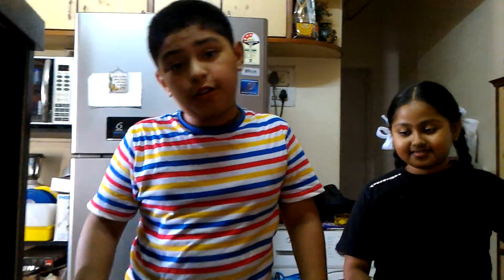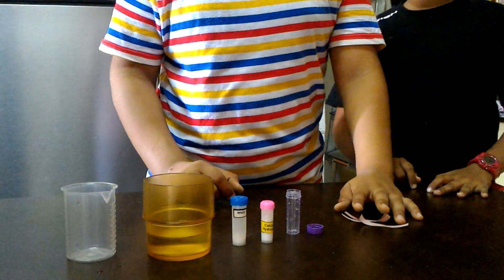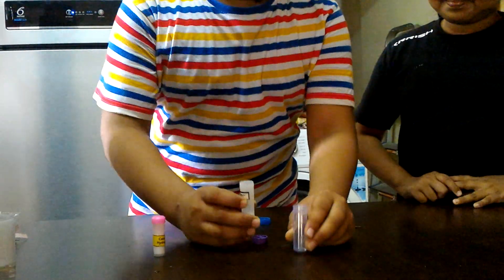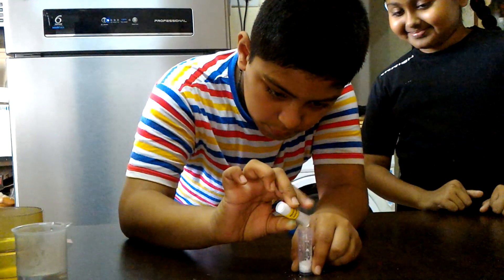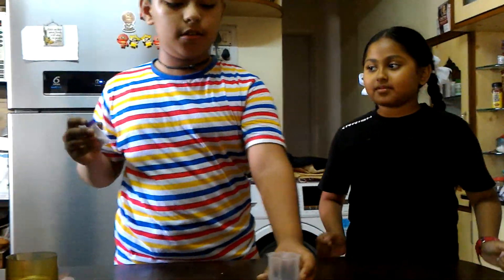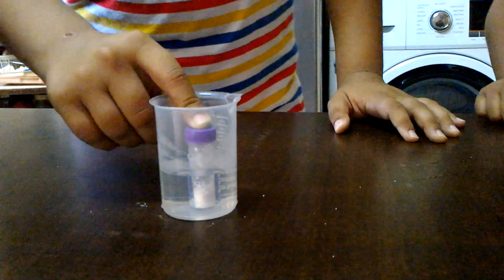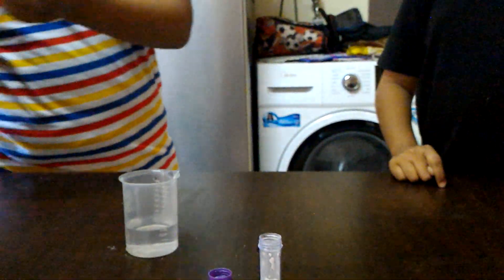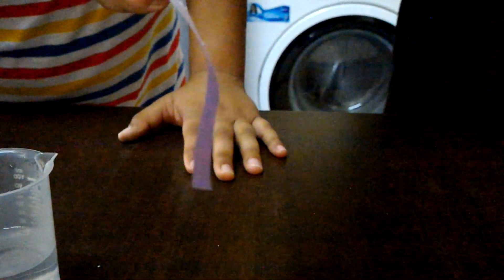FUN EXPERIMENTS | PREPARATION OF AMMONIA GAS by Arham Jain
Hi!!! Friends.
Because of your help and support, I am able to publish my 3rd video on YouTube.
This time the experiment is really exciting and is full of facts.

3 scoops of Ammonium Chloride and 3 scoops of Calcium Hydroxide also known as Slaked lime are put in a plastic vial or container and then it is closed with a lid.

The sealed plastic container or vial is put in a beaker containing hot water.

Once heated. Ammonium Chloride reacts with Calcium Hydroxide releasing a colorless gas which is not visible easily.

So to verify that the gas is Ammonia.
Place a strip of Red litmus paper over the heated plastic vial or
container containing Ammonium Chloride and Calcium Hydroxide.

Since Ammonia is a base...the litmus paper should turn base.
And if the red litmus paper turns blue...this means the gas released is Ammonia.

Which means our experiment is successful.

THANK YOU !!! FRIENDS for watching.